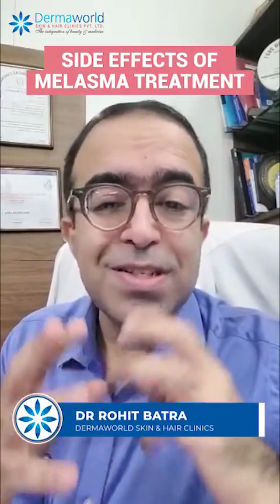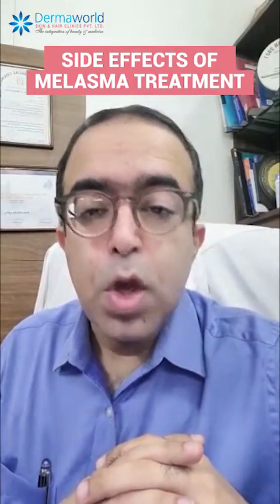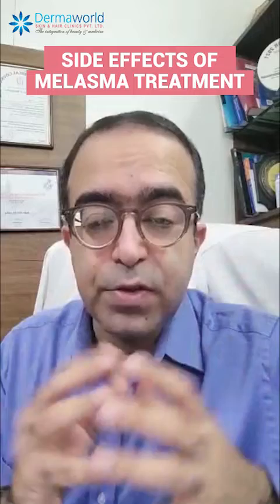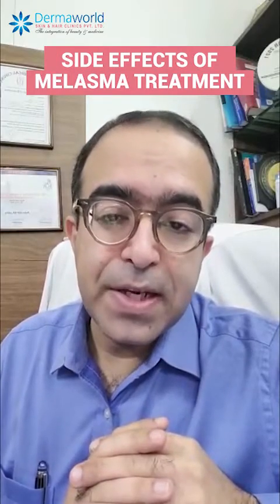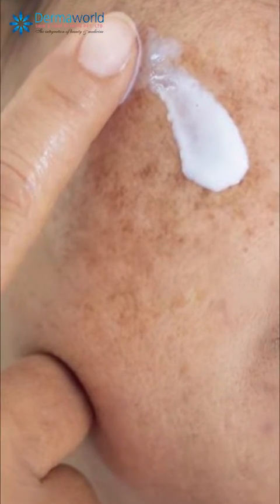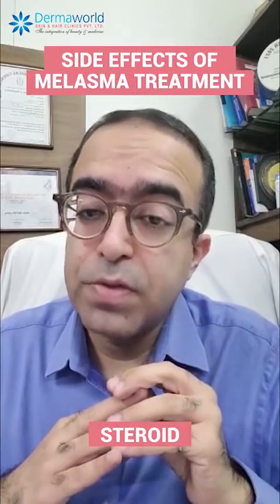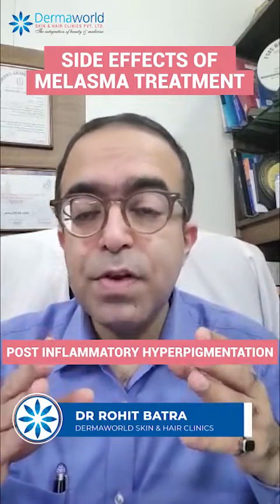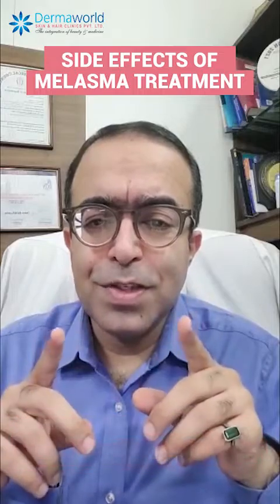What are the Side Effects of Melasma Treatment? Explained by Dr. Rohit Batra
Lasers are a common second-line treatment for melasma. This type of treatment is typically used for stubborn melasma that resists standard first-line treatments, such as topical creams.

The most common side effects that come with laser treatment for melasma are skin irritation, redness, skin peeling, and swelling.
It’s very important to talk to your dermatologist about your treatment options for melasma and the potential associated risks and side effects.

We are located at: Q-4, Rajouri Garden, New Delhi